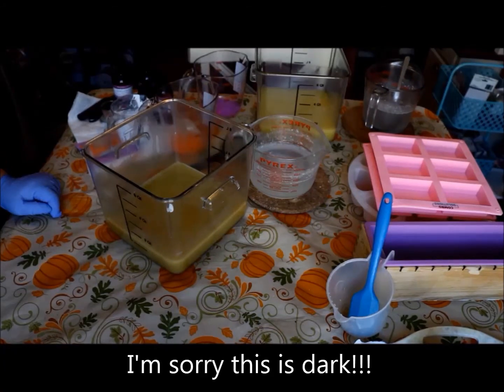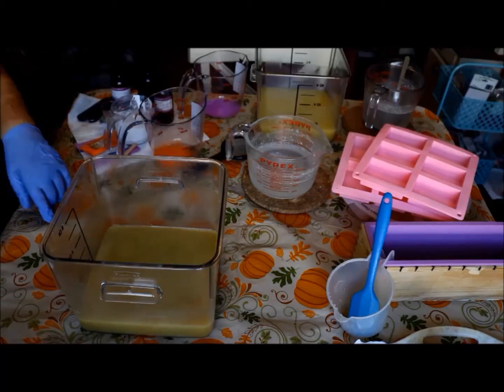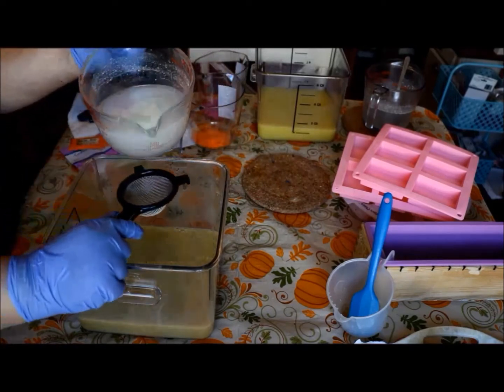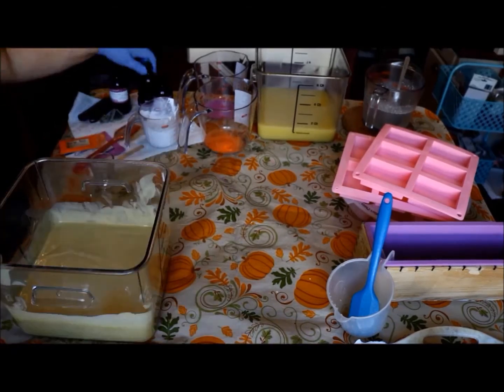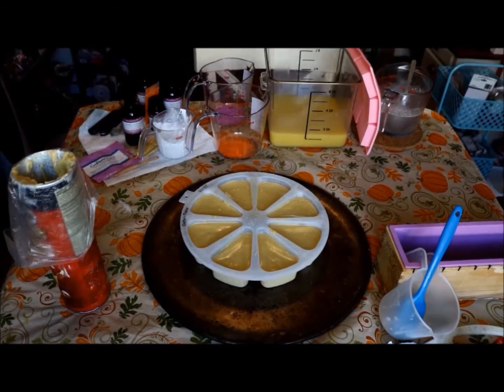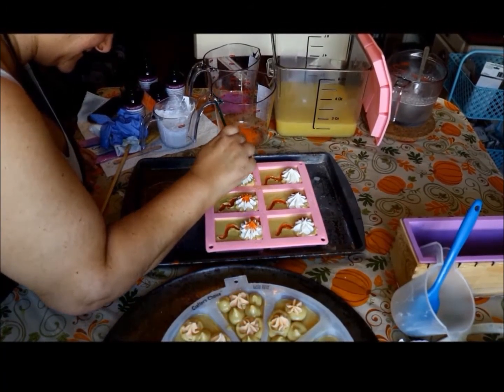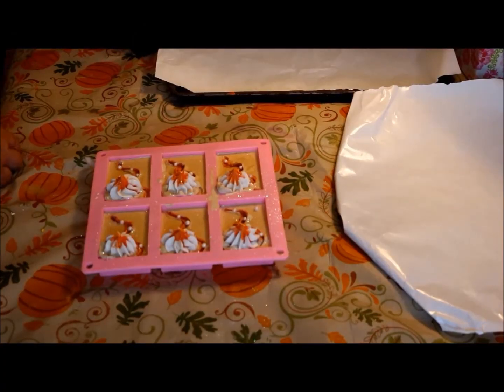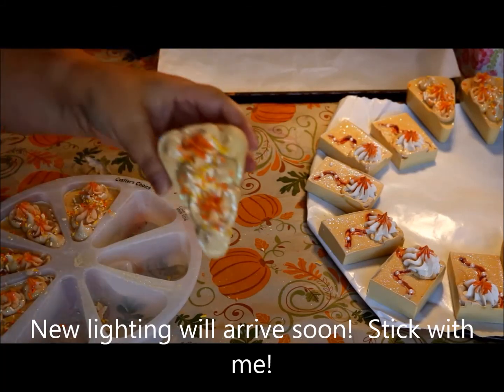Sept 22 Pumpkin Cake Slices and Bonus Guest soaps!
Watch as I make cute, warm and inviting cake slices and bonus guest soaps scented with my favorite Brambleberry Pumpkin Spice Fragrance Oil.